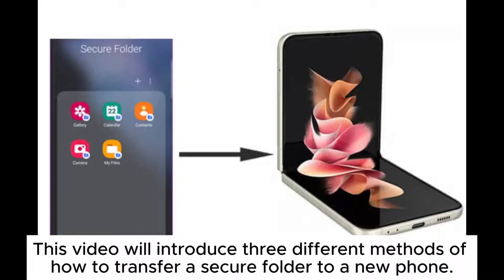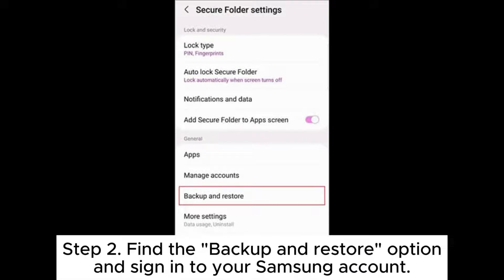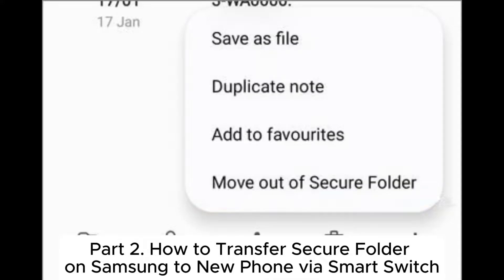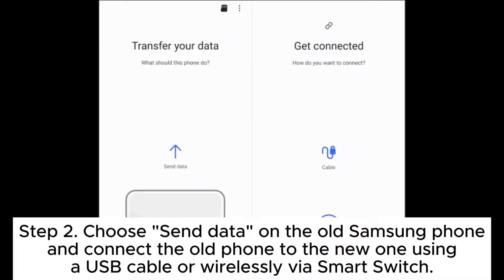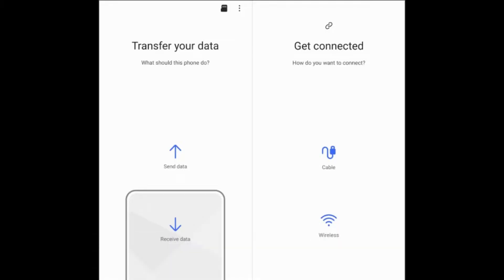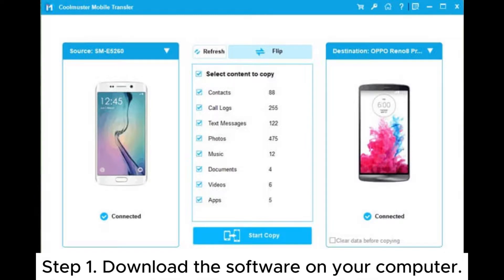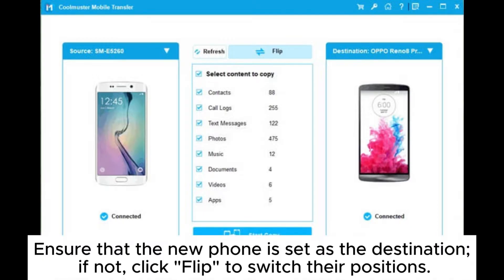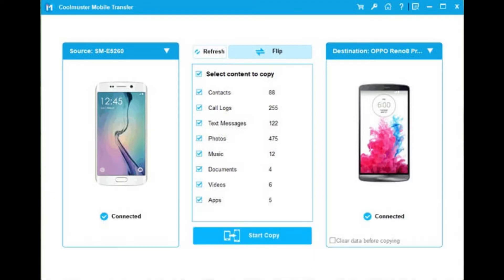How to Transfer Secure Folder to New Phone in 3 Easy Ways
Learn how to transfer Secure Folder to a new phone with methods like Samsung Cloud, Smart Switch, and Coolmuster Mobile Transfer.

00:00 Start
00:08 Part 1. How to Transfer Samsung Secure Folder to New Phone with Samsung Cloud
00:38 Part 2. How to Transfer Secure Folder on Samsung to New Phone via Smart Switch
01:13 Part 3. How to Transfer Secure Folder to New Phone by Coolmuster Mobile Transfer